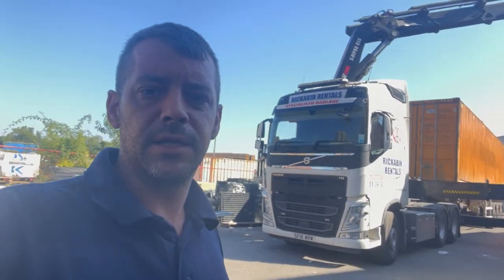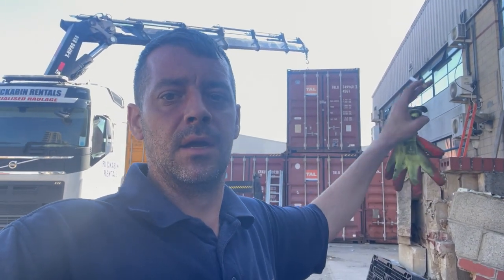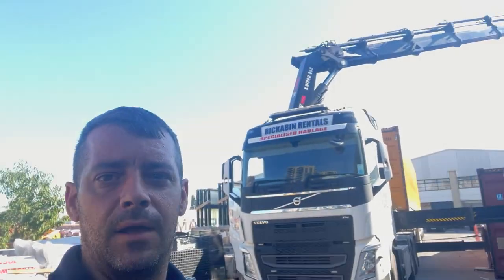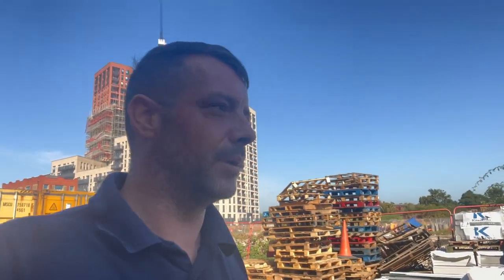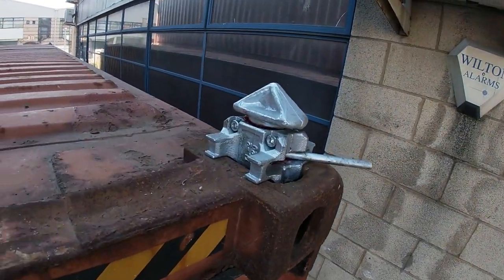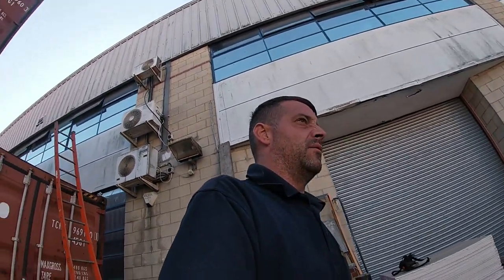Who Left That Up There Like That! - HGV Truck Driver - Trucker Will -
My name is Will and I'm a class 1 HGV driver from Essex, currently working for a company delivering empty storage shipping containers, toilets, offices and welfare units
99% of what we deliver is lifted into position with a lorry mounted crane ( hiab)

Join me for a day In the life of a hgv driver/hiab operator and see what we get upto.